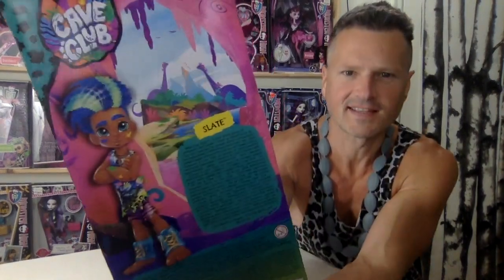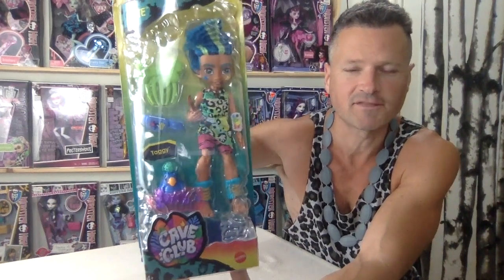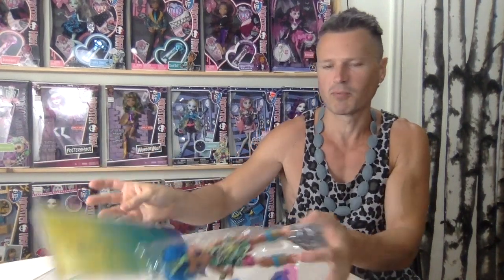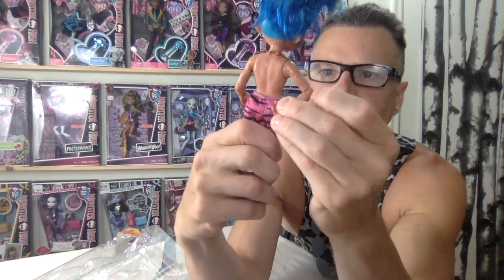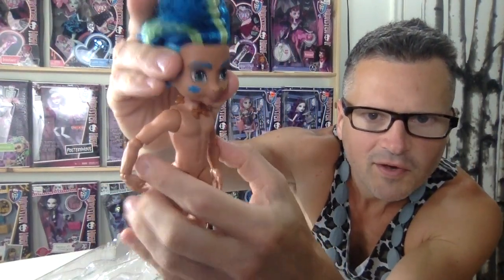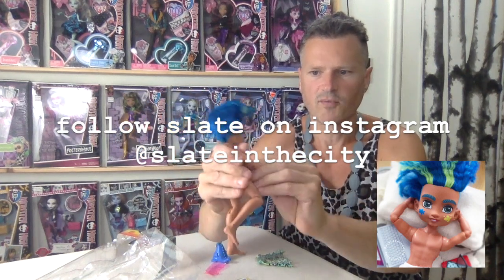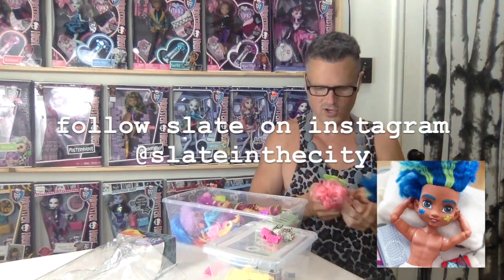CAVE CLUB SLATE MATTEL DOLL UNBOXING REVIEW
Be sure to follow @slateinthecity on instagram as he adjusts to his new modern lifestyle!

Discover the world of Cave Club, a land of exploration, adventure and even dinosaurs. Cave Club dolls spark epic storytelling adventures with neon-bright hair, prehistoric style and adorable dinosaur pets. The world's first artist, Slate has the better ability to draw and paint. Slate doll rocks a neon tunic with a paint splatter print and bright, striped shorts. He comes with his prehistoric pet friend Taggy, plus a comb accessory and painting tools -- clip the pallet to his wrist so he can tag on the go. Kids ages 4 years old and up can play out dino-adventures with their favourite Cave Club doll or collect them all to make history with the whole crew. Each sold separately, subject to availability. Colours and decorations may vary.​